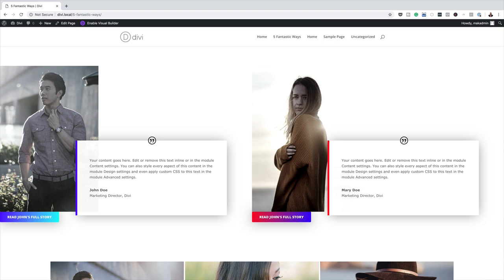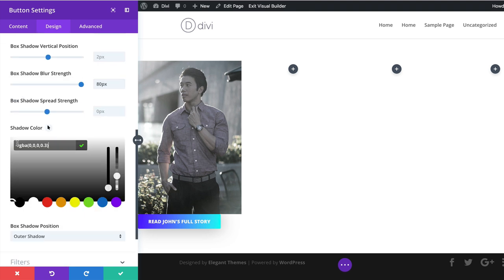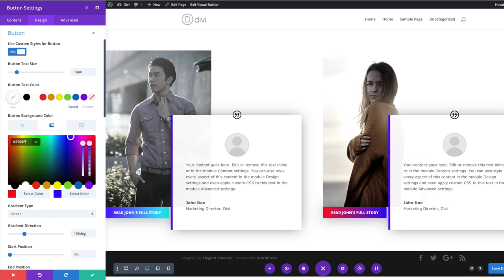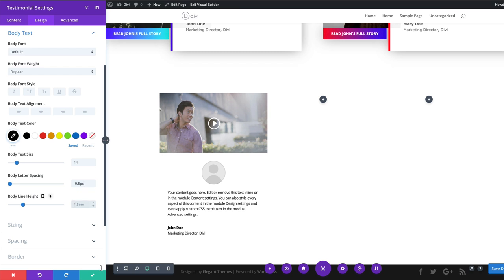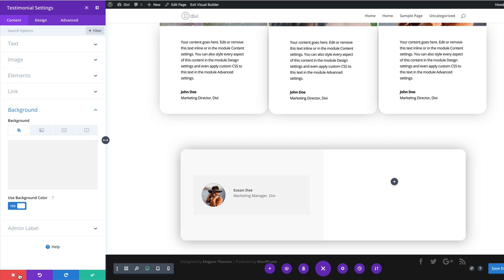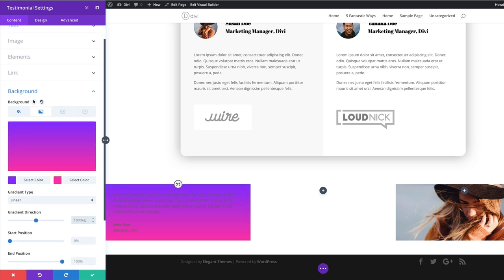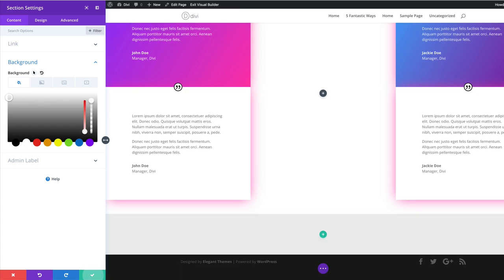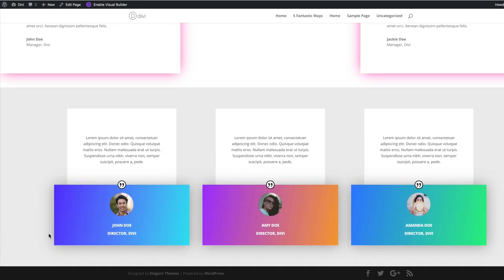5 Fantastic Ways You Can Style Divi’s Testimonial Module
The one thing visitors always go looking for on a website is testimonials. They represent credibility and influence the decision-making process leads or potential clients have when visiting your website.

Besides making sure you have strong testimonials to share, making them visually appealing plays an important role as well.

In this post, we’re going to show you 5 fantastic ways you can style the Divi Testimonial Module while using the built-in options only.